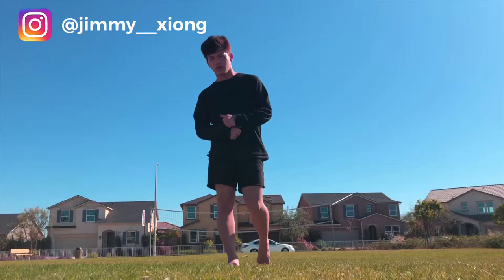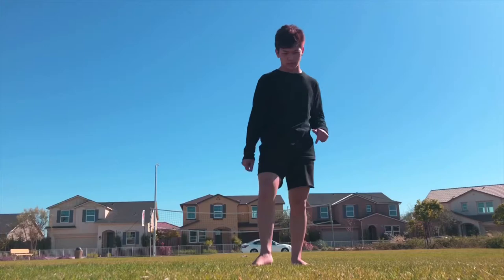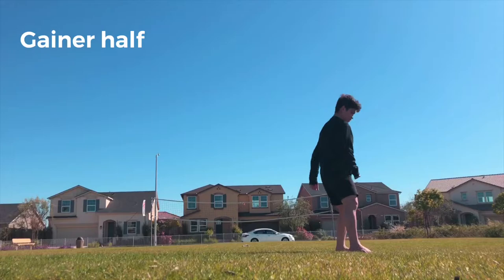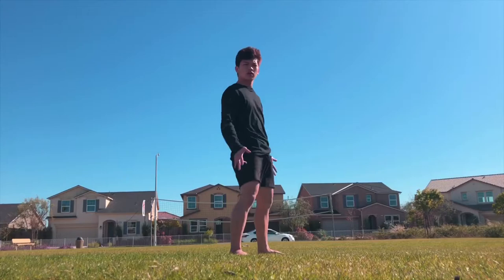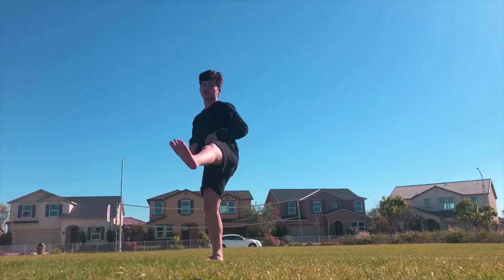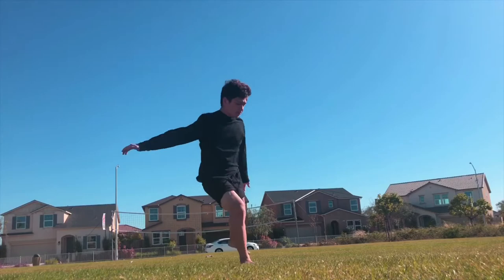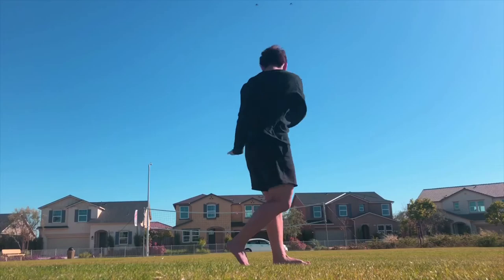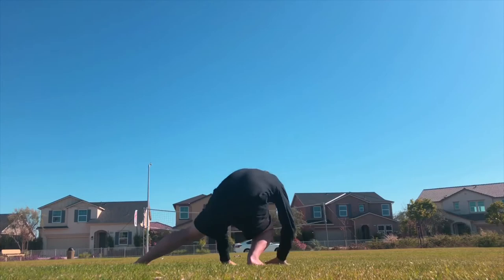How to CRASHMOON - Learn TRICKING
Due to many request, made this crashmoon tutorial! This is for you Levi 😂 but enjoy hopefully you guys learned something ❤️🤟🏻